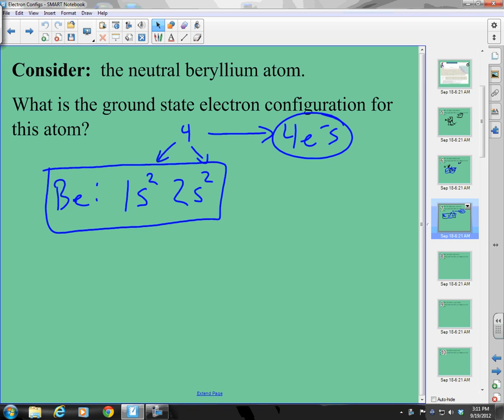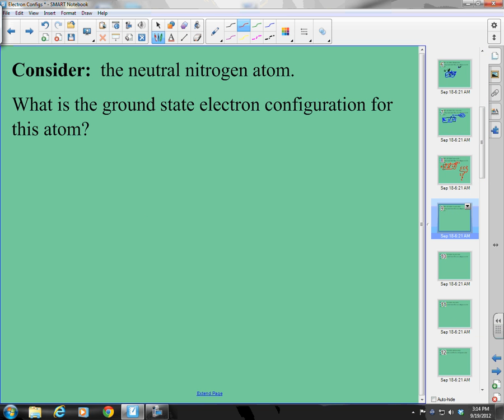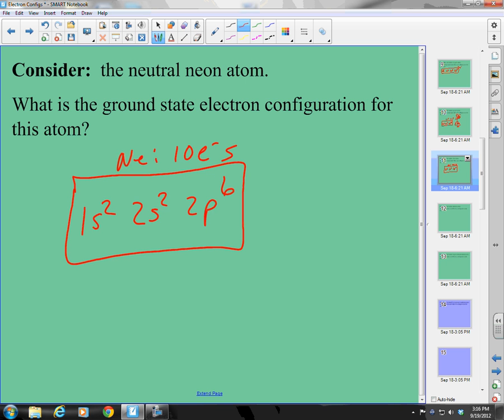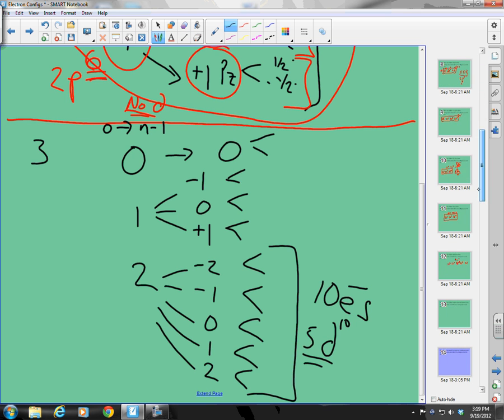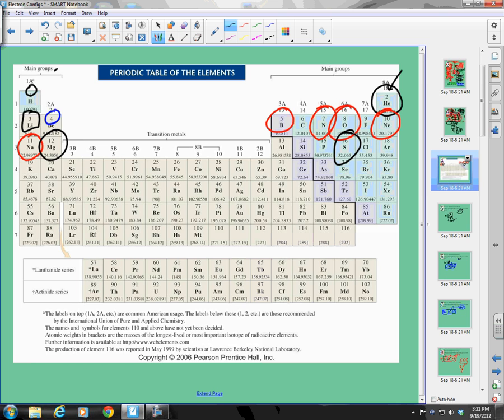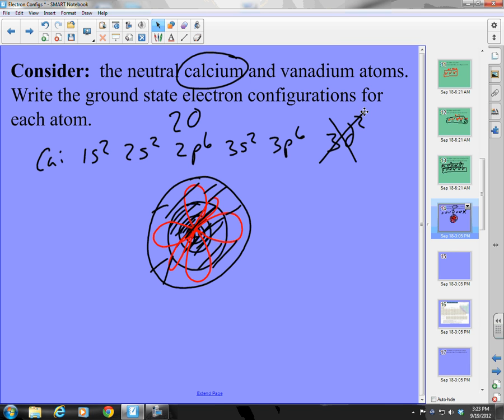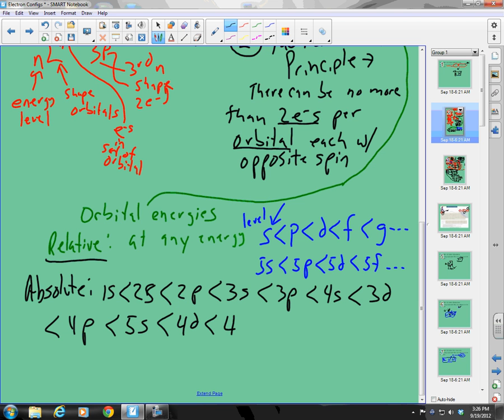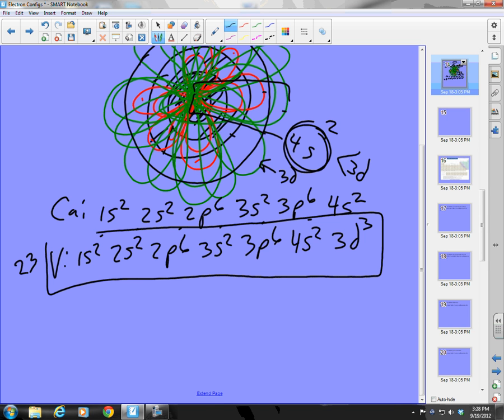iChem Lecture: Electron Configurations Part II